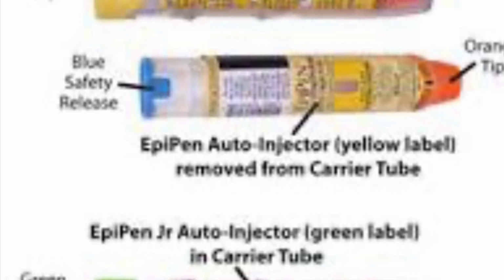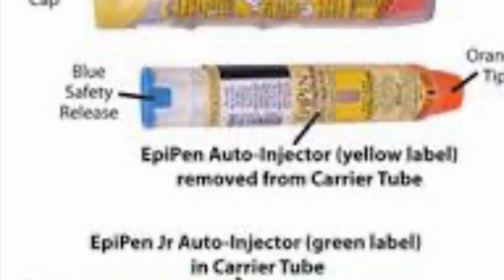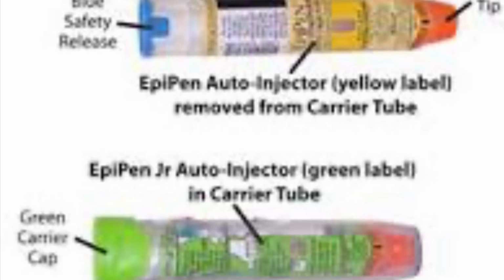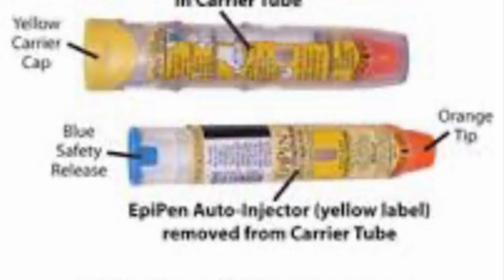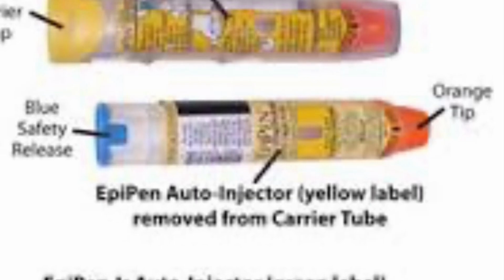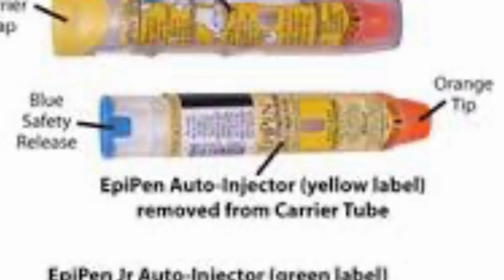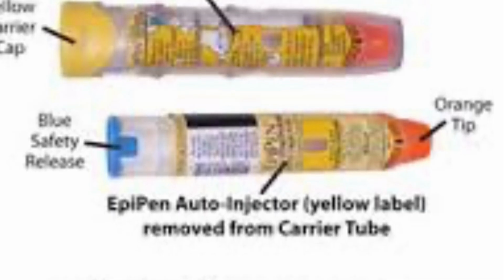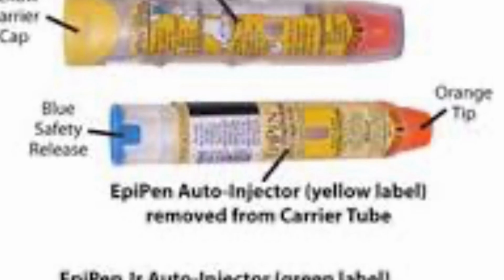Lecture 3 Exam 3 Nur 114 mental health/immunity/inflammation/cellular regulation